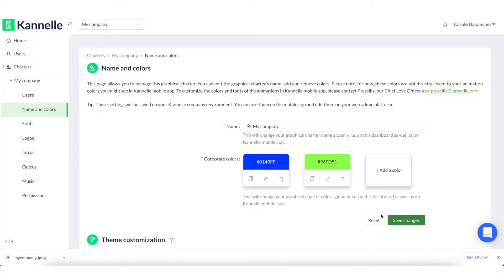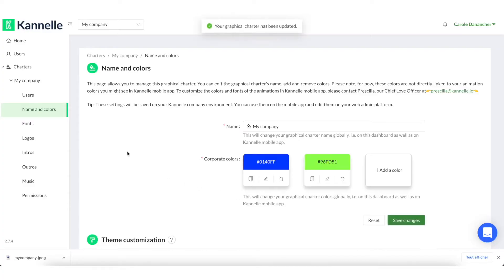🖐 5 best practices to create amazing MICROLEARNING videos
To create engaging microlearning videos, you can use the Kannelle app

Microlearning is the future of professional training programs. It is based on short and engaging videos and more and more businesses are getting onboard.

The reason for this success is simple: microlearning helps teach a specific skill or topic in a matter of minutes. And it means to be engaging for employees, even with short attention spans.

So, how can you create great microlearning videos? I’ll give you 5 tips.

1 - Start with a hook
Start your video with a stat or a short story to stop your audience in their track. Explain the challenges and goals of this particular training video to build up interest. And close your introduction with a summary of key skills that will be developed through this video.

2 - Pick a great trainer
Who you pick as a trainer in your video will make a big difference. Try to find an expert on the topic within your company or at least a spokesperson.. What really matters is that your trainer is lively, energetic and knows how to convey your material.

3 - Illustrate your video with extract from popular movies or series
Microlearning videos work when there is humour and rhythm: so, pick short videos or gifs to make a point or create a pause. This will go a long way to bring fun and help your audience digest and memorize information.

4 - Use screenshot videos when teaching a computer skill
When you’re teaching how to use a specific piece of software, an online service or an advanced feature, show your screen. Include a step-by-step demo while keeping your trainer’s voice for explanations.

5 - Use captions
Microlearning videos are meant to be watched anywhere, anytime. Especially outside the office. Knowing that 90% of videos are played without sound on mobile, it is key to use subtitles. Besides, it is a good practice to make your training content accessible. And using translation, you can also make your video available to international audiences.